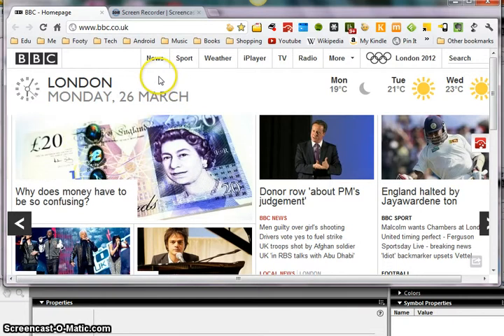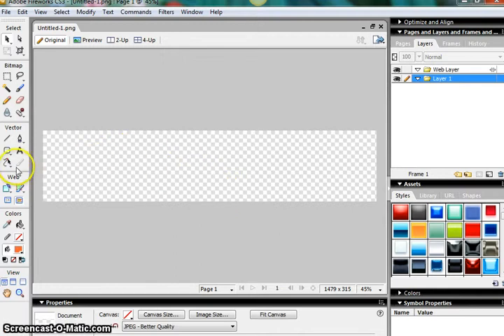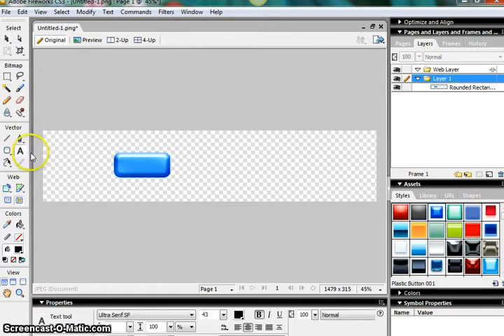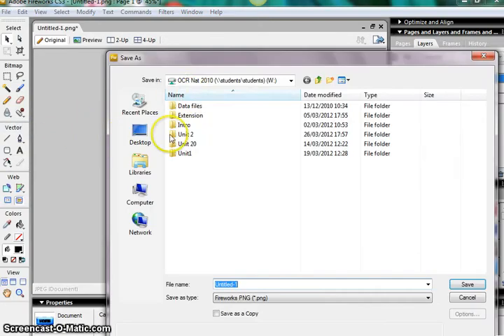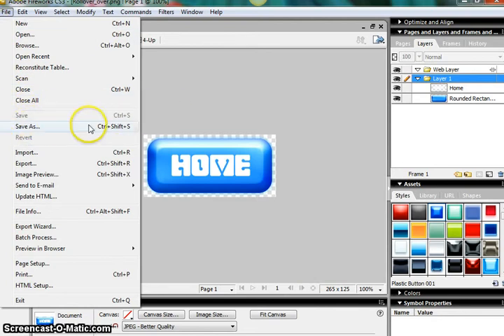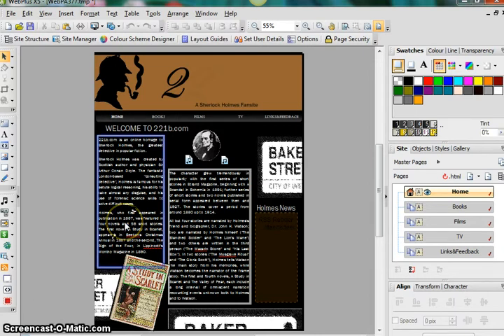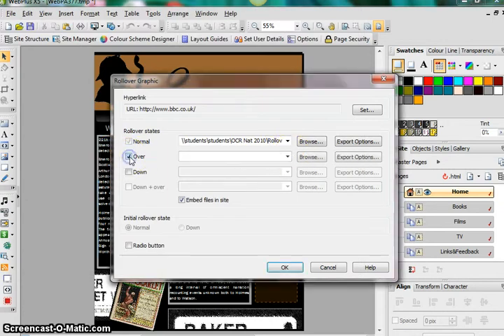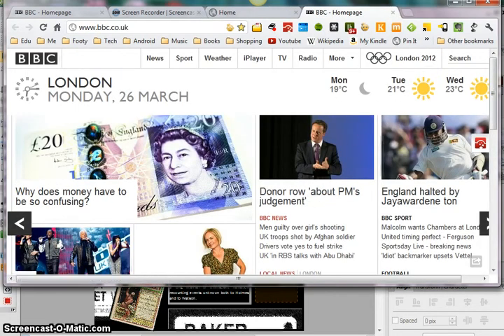Unit2 AO4 MERIT creating a rollover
This video shows how to create a set of rollover images (using Adobe Fireworks CS3) and import them in to a Serif WebPlus website.